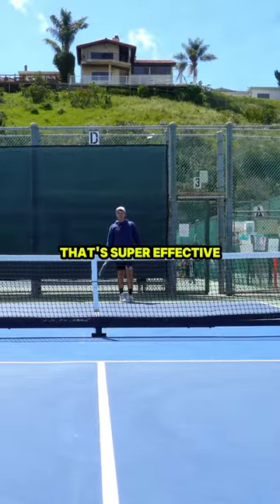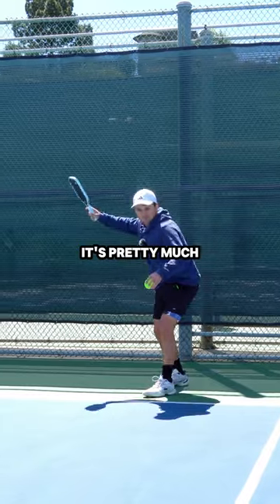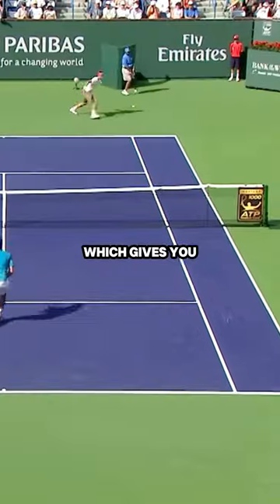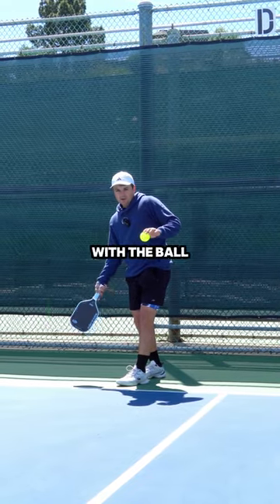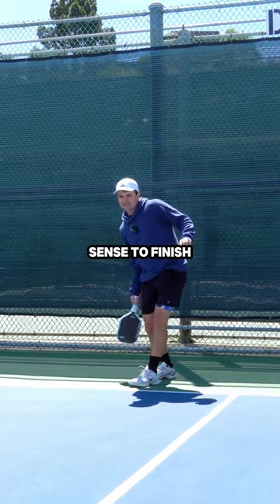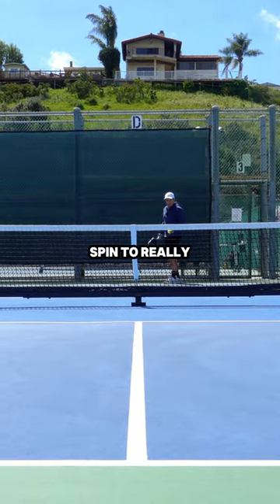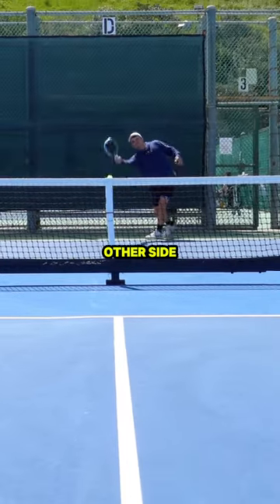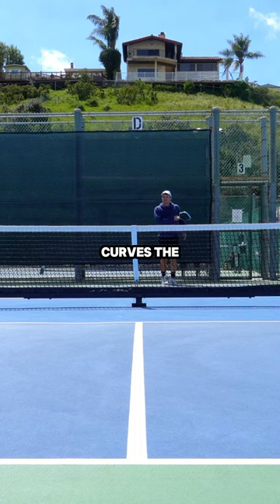Win More Games With This LEGAL Spin Serve!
🏓 Discover the Thrill of Pickleball! 🏓

Dive into the exciting world of pickleball with our action-packed Shorts! Whether you're a beginner eager to learn the basics or an advanced player looking to sharpen your skills, we've got something for everyone. From expert tips and tricks, breathtaking match highlights, to behind-the-scenes looks at pickleball events, our channel is your ultimate destination for all things pickleball. Let's grow the sport together! 🌟

👉 What's Inside:
- Beginner Guides: Master the fundamentals of pickleball.
- Advanced Strategies: Elevate your game to the next level.
- Match Highlights: Relive the most thrilling moments from the court.
- Player Interviews: Get up close and personal with your favorite players.
- Equipment Reviews: Find the perfect gear to enhance your play.

Share your pickleball journey with us in the comments below!